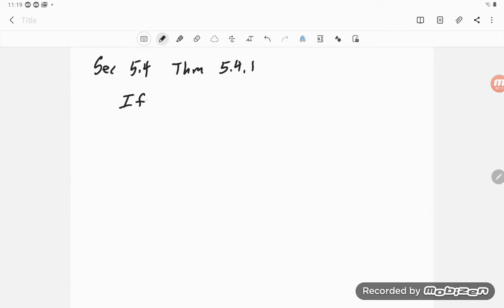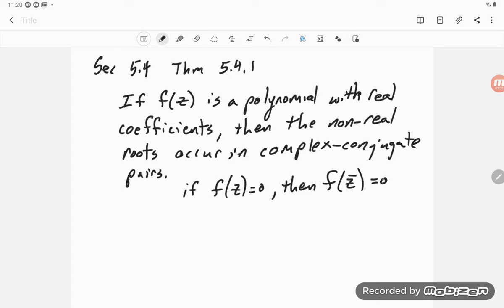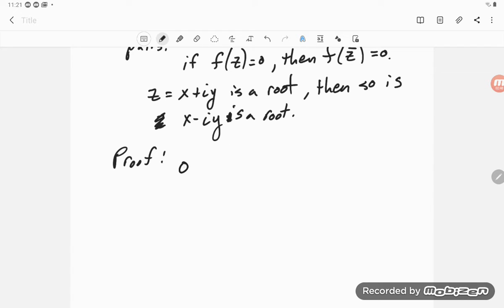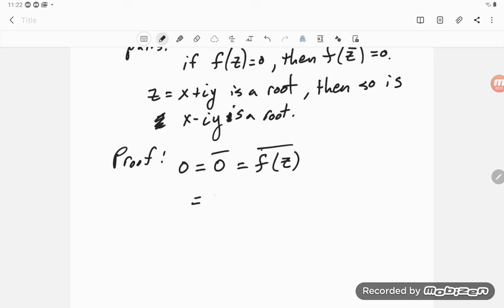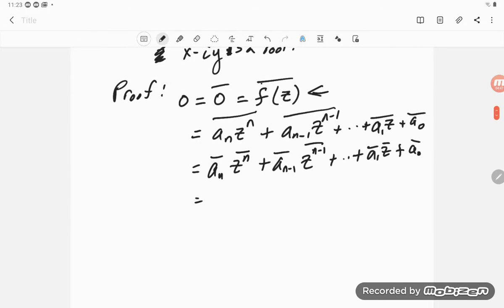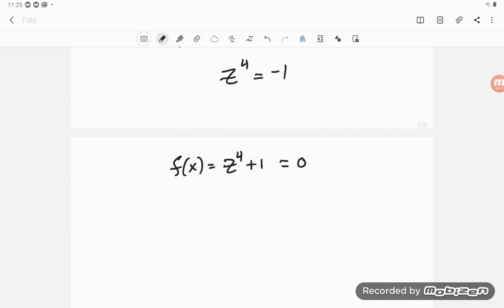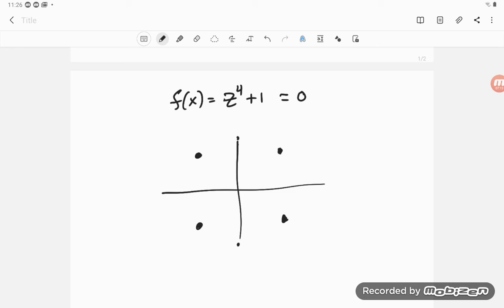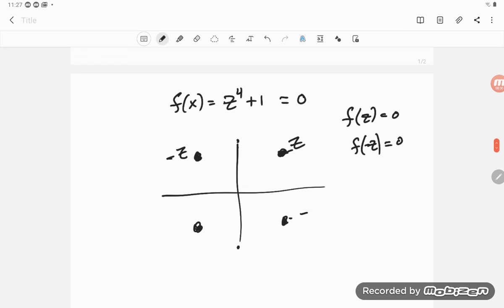s5 4Thm5 4 1